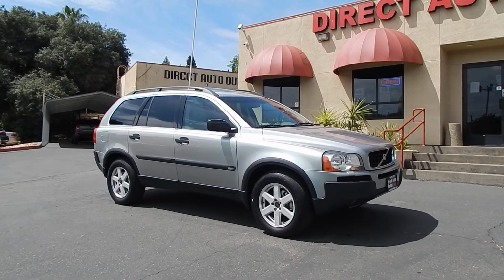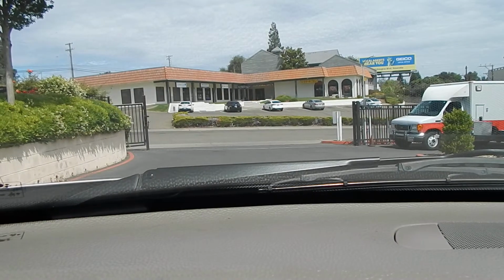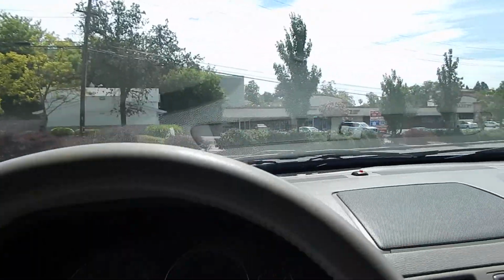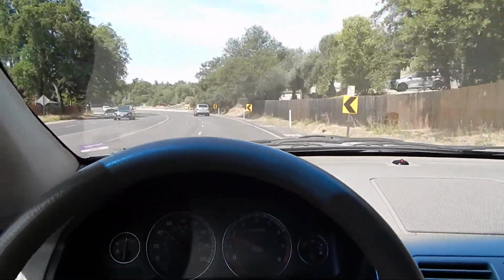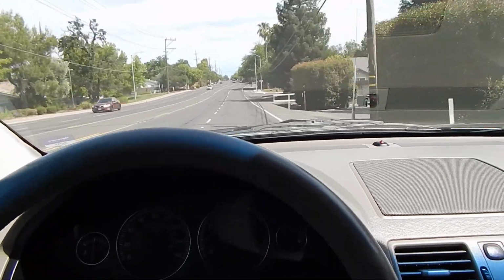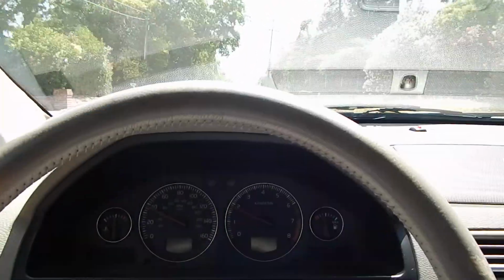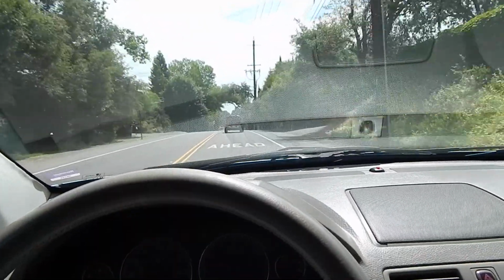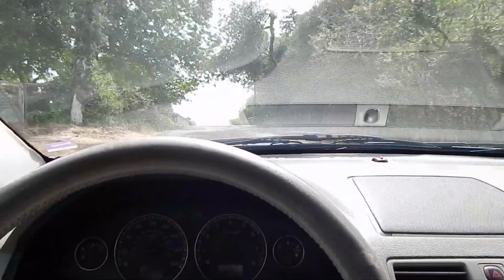2004 Volvo XC90 AWD SUV TEST DRIVE VIDEO review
Let the camera be your eyes and ears as we get behind the wheel of this 7 passenger Volvo SUV and take you along with us.  You'll feel like you're right here with us as we put this vehicle through its paces!  Thank you for joining us!